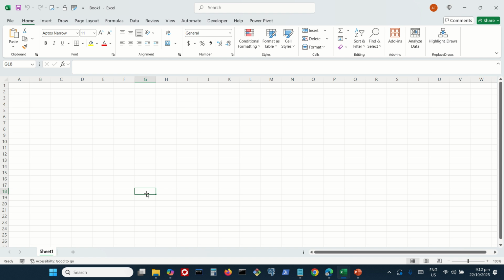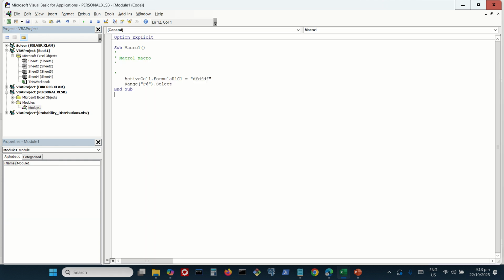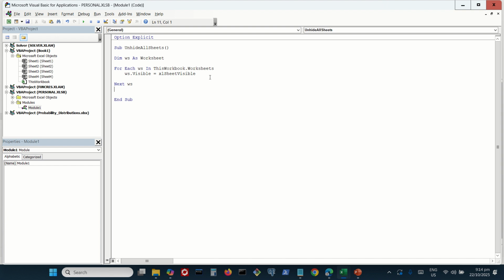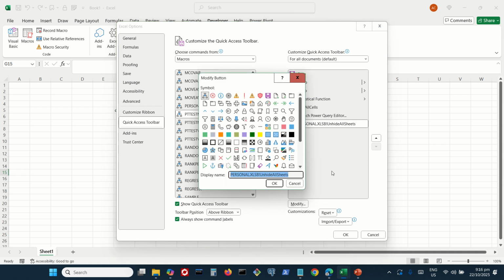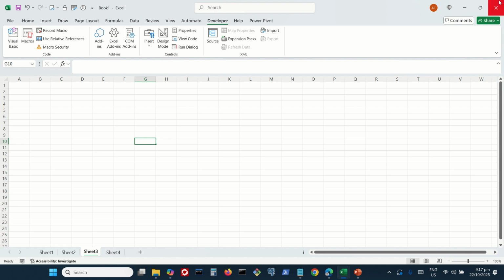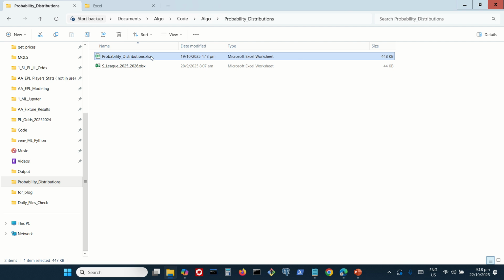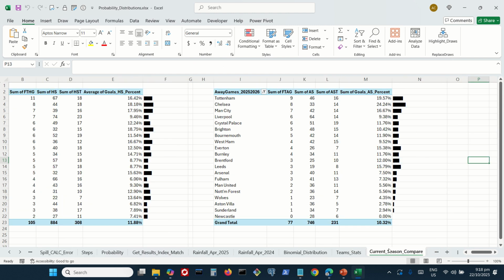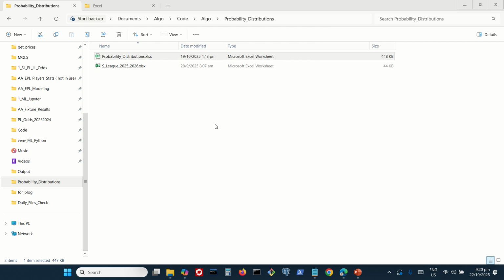Run universal Excel VBA macro in a xlsx workbook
How to create a general universal macro and execute it in any Excel workbook. This is particularly useful when you want to create a macro where you can run in any Excel workbook. In this example, our macro is 'Unhide All Sheets'.